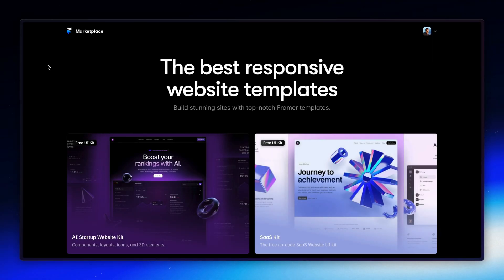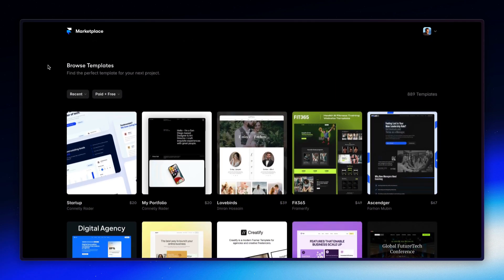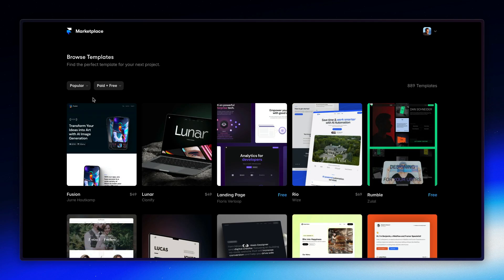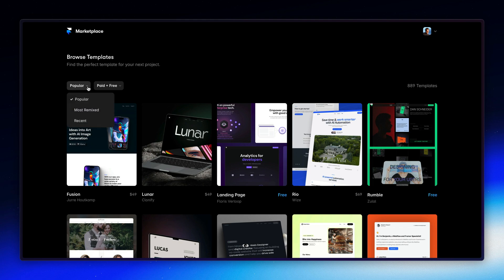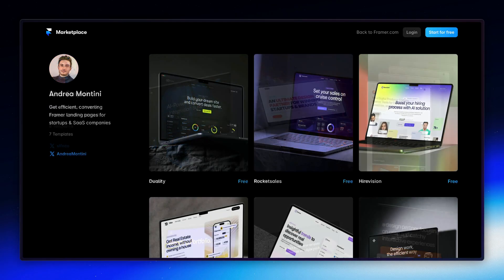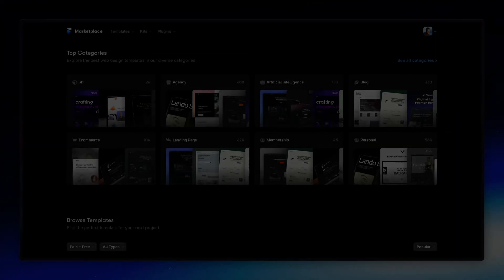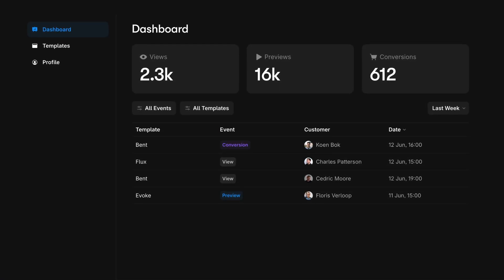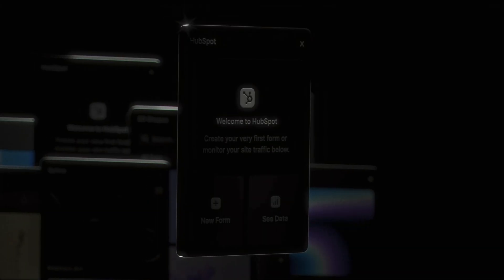The New Framer Marketplace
We’ve completely rebuilt our Marketplace for the future, bringing you exciting new features:
- Popularity Sorting: Find top trending templates based on views, previews, remixes, and sales. Our refined algorithm ensures fairness for all creators.
- Creator Profile Pages: Showcase all your templates in one place, making it easier for visitors to explore your work.
- Foundation for Future Improvements: Get ready for major upgrades, including a Creator Dashboard, Likes & Bookmarks, Enhanced Search, and more!

MB01TDMQOAH5BGK